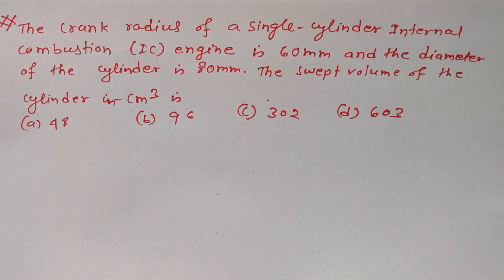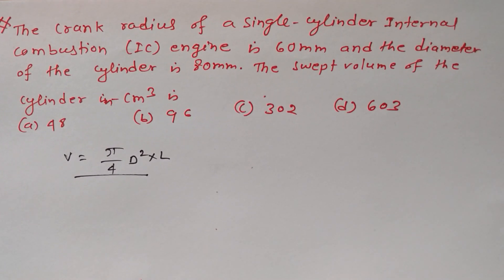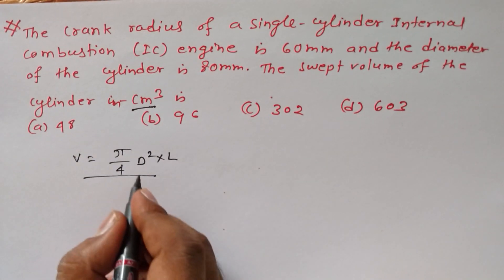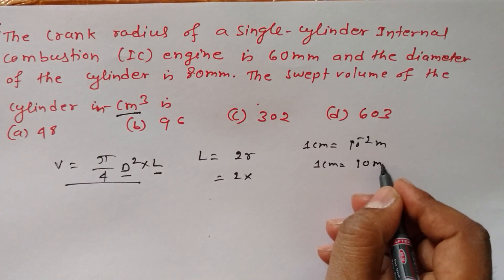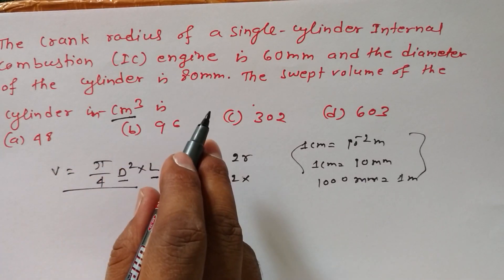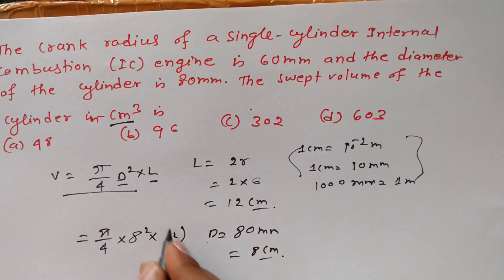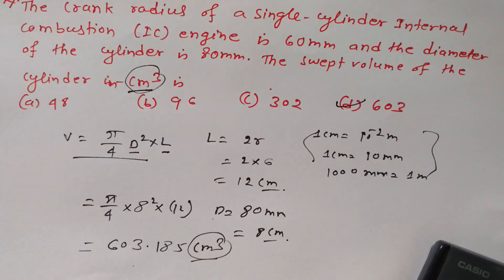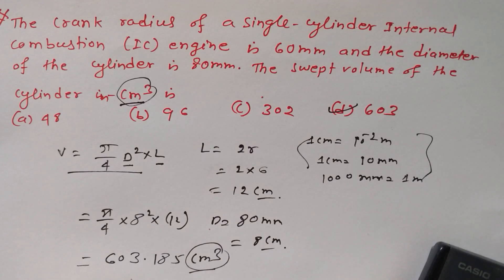Find Swept Volume GATE Previous Year Question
Find Swept Volume of an IC Engine Cylinder GATE Previous Year Question